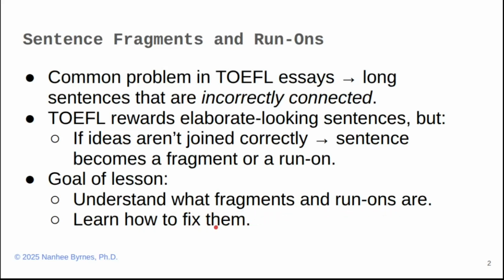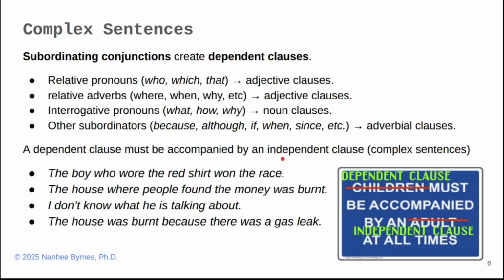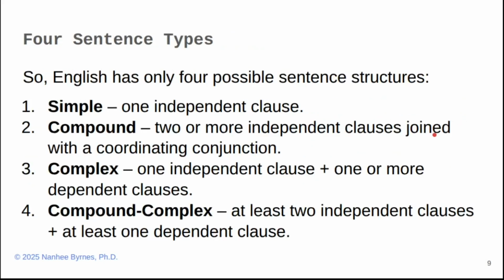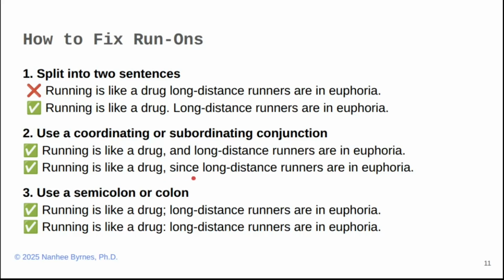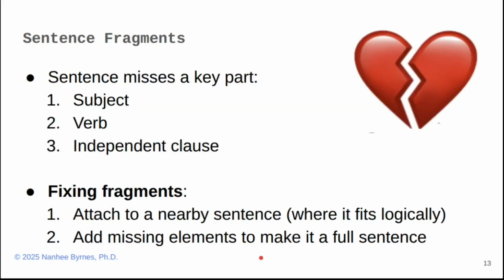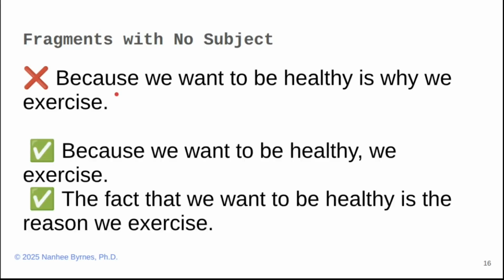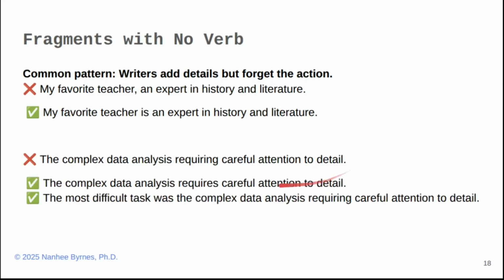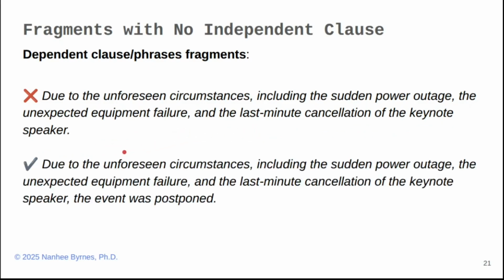The Most Common Grammar Mistakes in TOEFL Essays That Hurt Your Score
Hi everyone,
 Today we’re going to talk about one of the most common mistakes I see in TOEFL essays—mistakes that can seriously hurt your score. Here’s the situation: many students try to write very long sentences. And that makes sense because the TOEFL writing rubric rewards complex sentences over short, choppy ones.
But here’s the catch: if your ideas aren’t connected correctly, your “long” sentence may actually be wrong. And when that happens, your sentence usually turns into either a fragment or a run-on. So today, we’re going to learn exactly how to avoid both.